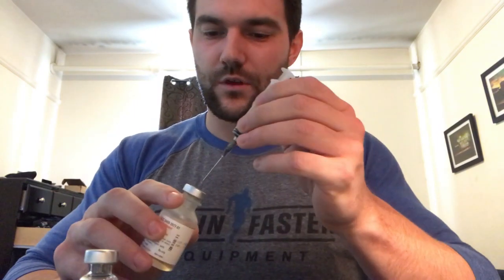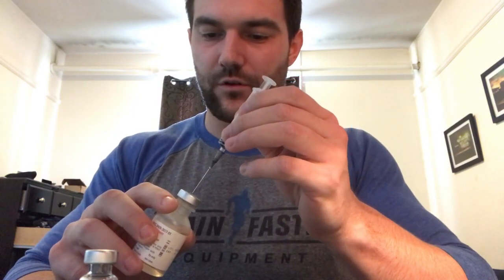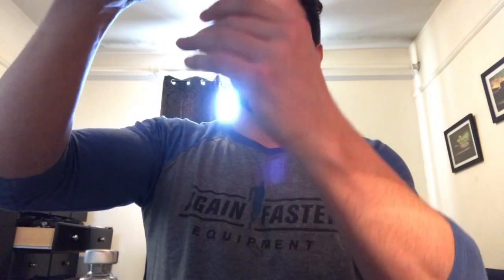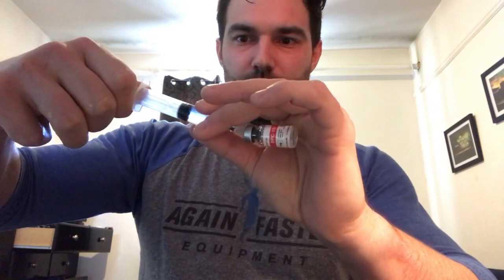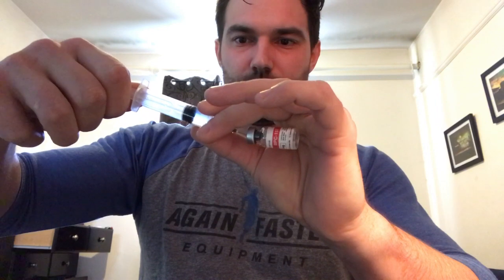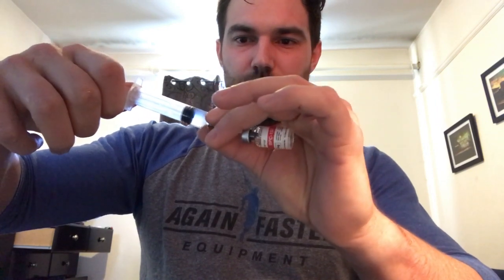How To Mix And Prepare BPC-157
So obviously I mixed up CC’s with micro units... I literally just said I’m a beginner so chill.